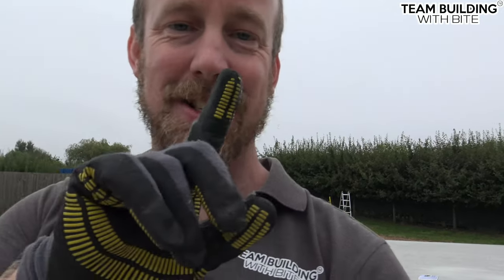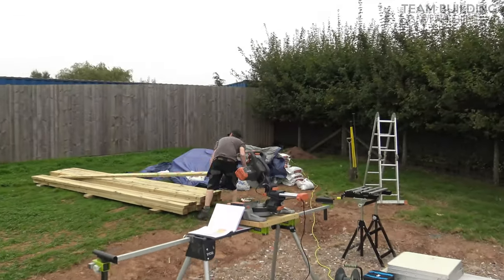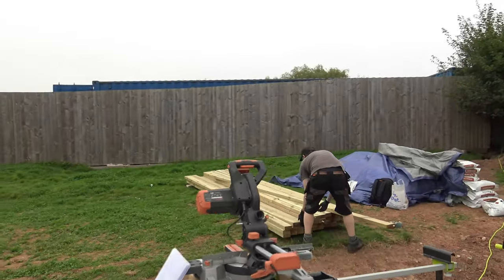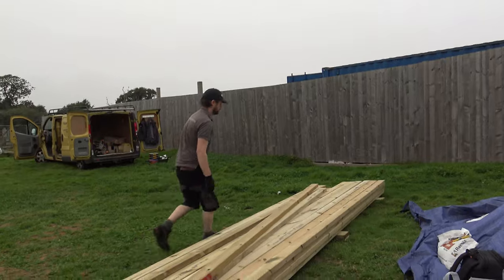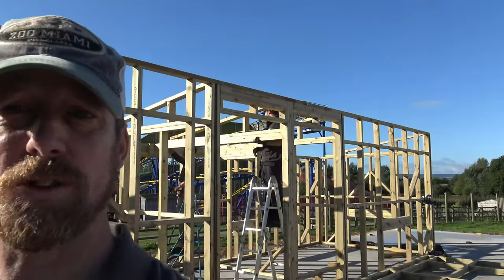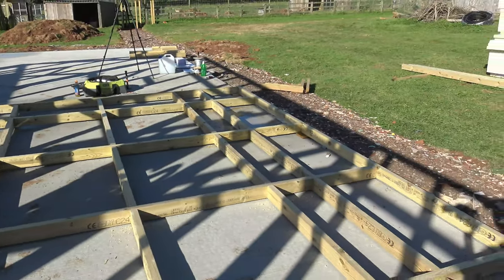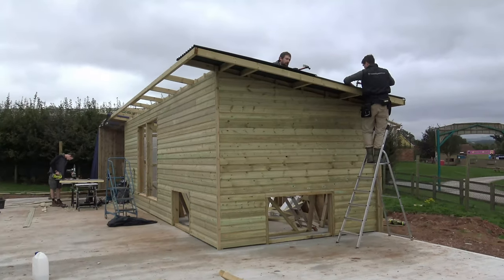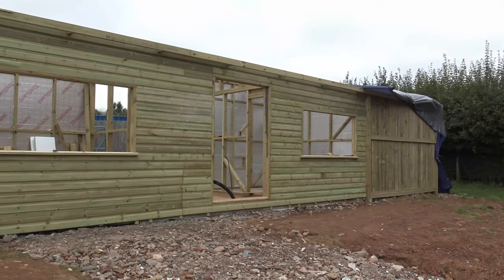meerkat enclosure build timelapse - two weeks of madness!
Somehow we managed to create an entire habitat for meerkats and tortoises in two weeks... we have no idea how we managed it either!  This amazing timelapse shows the entire process from the first bits of wood cut to the last screw in the building, and every sunny and soggy step inbetween!

We would like to take this opportunity to thank Elliot and his awesome team at Crealy Theme Park & Resort - Devon for trusting us with the design and build process, we are over the moon with the results and hope the critters love it when they move in
We would also like to thank our incredible BITE team for all joining us over the course of the two weeks for the odd day here and there, we couldnt have done it without you!
Iain Leighton
Cheryl Jayne Midgley
Nadia Gould
Holly Cole
Hannah Jenkins
Ella Hooper
as well as a bonus helper who popped by for the day Alec Nicholson (it was great to meet you!)

For more information about our enclosure design and build services, head